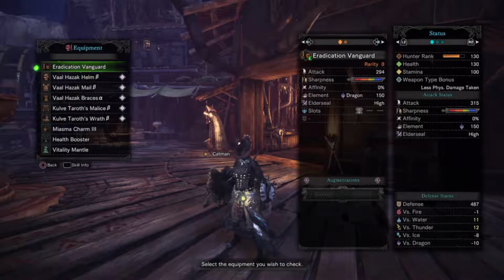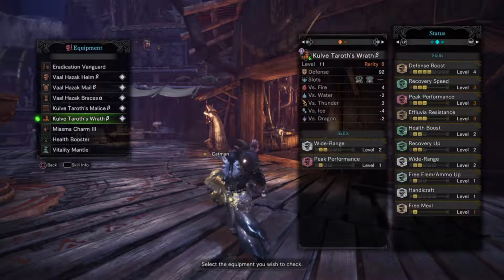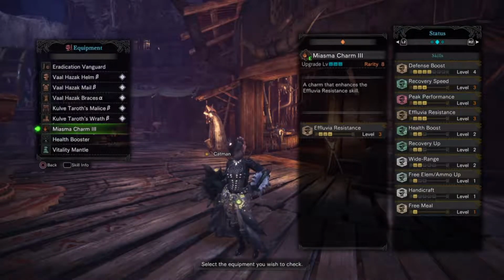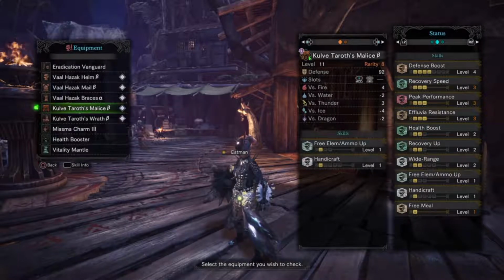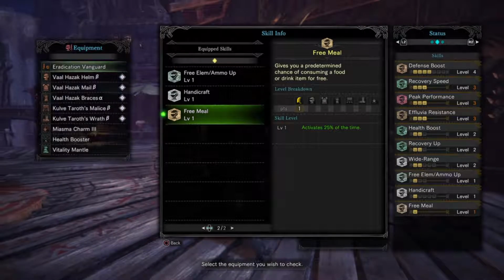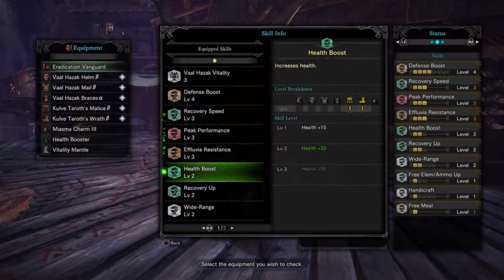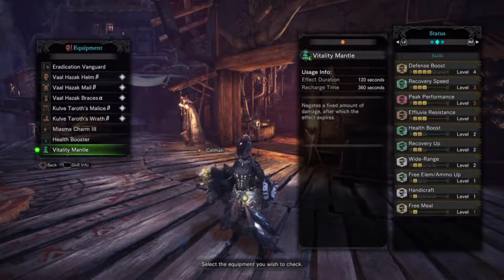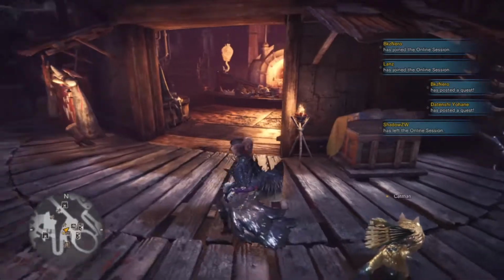Arch-Tempered Vaal Hazak Quick Tips!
WARNING!!: while here, one may be subject to one or a multitude of the following: Side-splitting laughter, thought-provoking content, jealousy over one content-creator's mad skills, or comedic relief due to lack thereof.